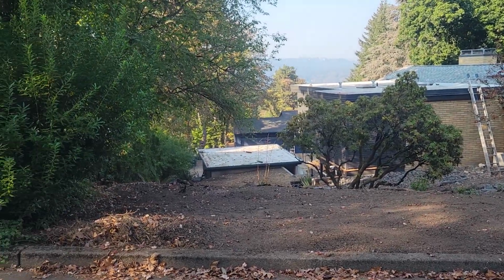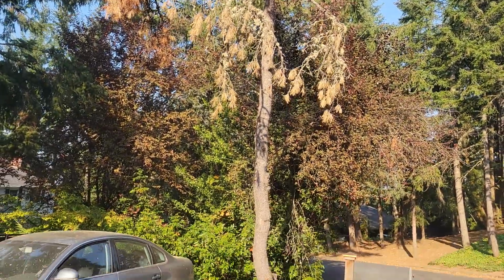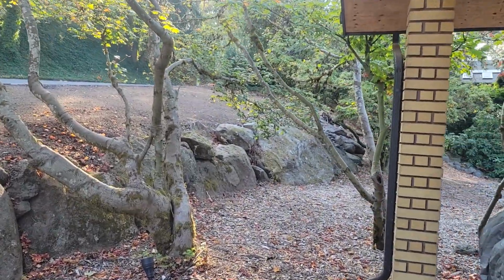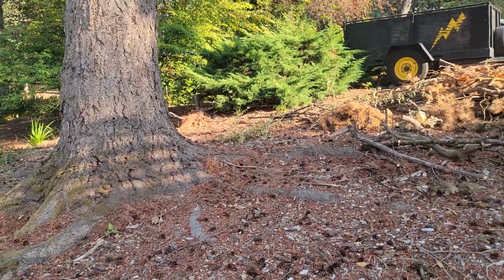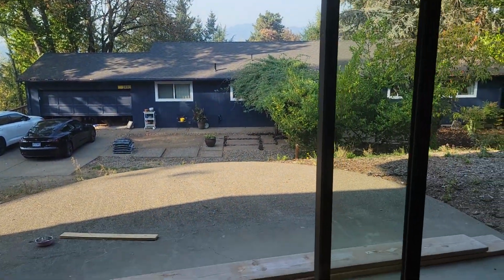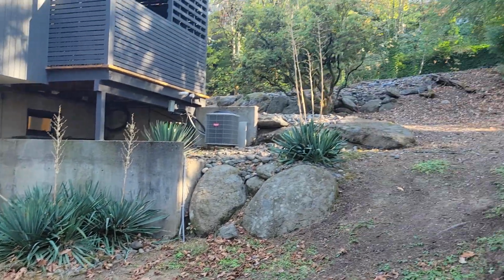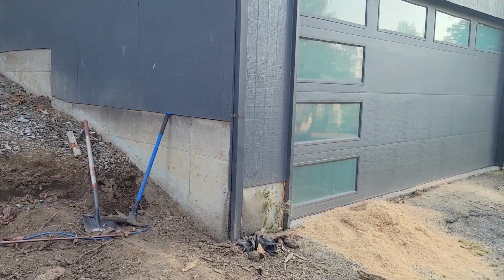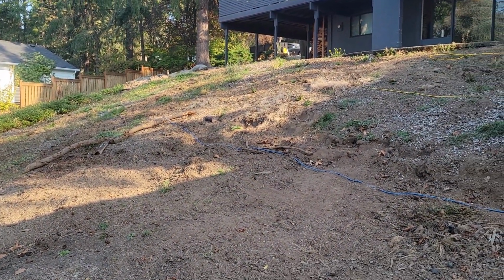Walk around house to discuss labdscape design